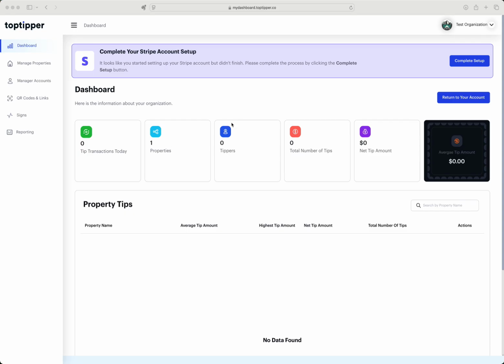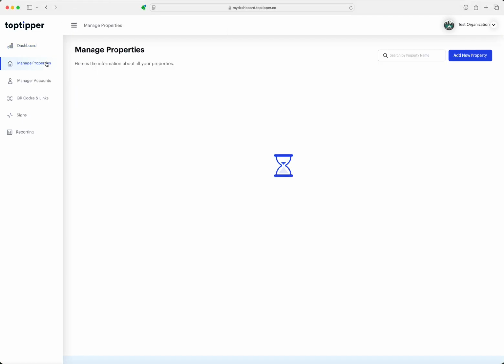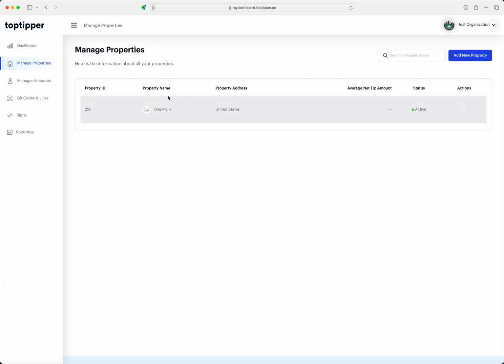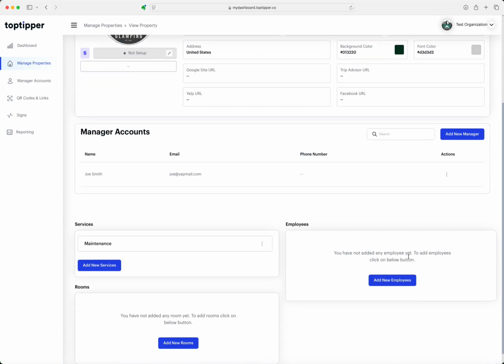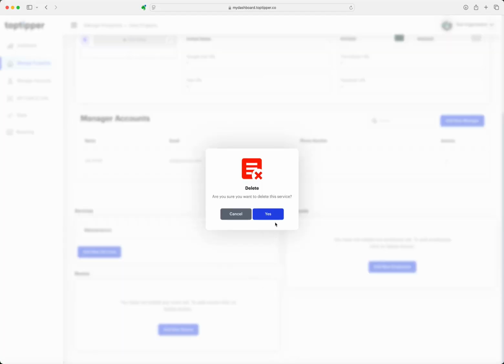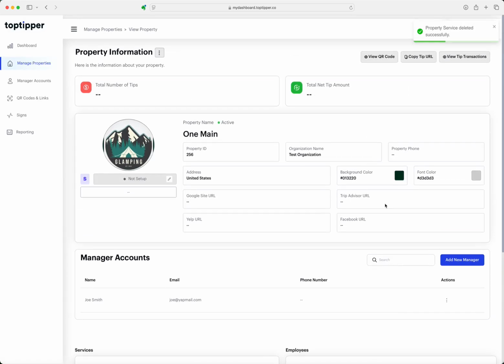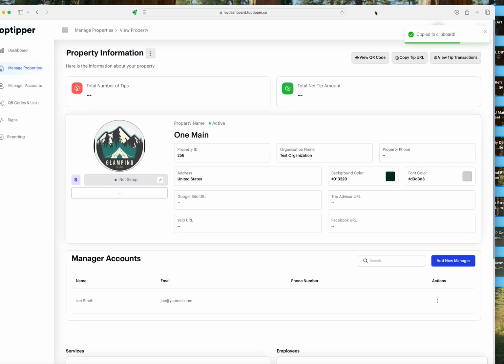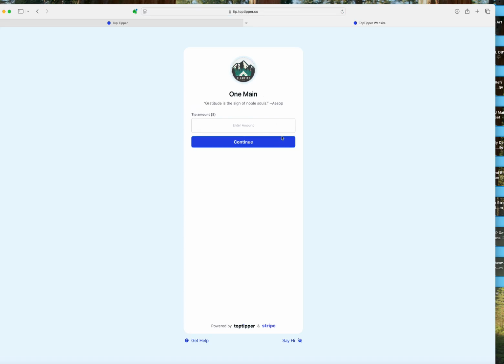TopTipper Initial Setup One Business Location - Pooled Tipping 👍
How to Set Up TopTipper for One Business Location with Pooled Tipping | Quick & Easy Guide

Welcome to TopTipper! 🚀 In this step-by-step video, we’ll show you how to set up your TopTipper platform for a single business location and configure pooled tipping. Whether you're new to the platform or need a refresher, this guide will help you get started in minutes.

What we’ll cover in this demo:
✅ Signing up and setting up your business profile
✅ Configuring your location details for accuracy
✅ Setting up a pooled tipping system for your team
✅ Adding team members and managing payout preferences
✅ Tips for maximizing efficiency and transparency with pooled tipping

TopTipper makes it simple to manage tips, ensuring fairness and clarity for your team, all while enhancing the customer experience.

💡 Why pooled tipping? It’s a great way to distribute tips among your staff, promoting teamwork and ensuring everyone is rewarded fairly.

📌 Ready to set up your account? to get started or log in to your dashboard today.